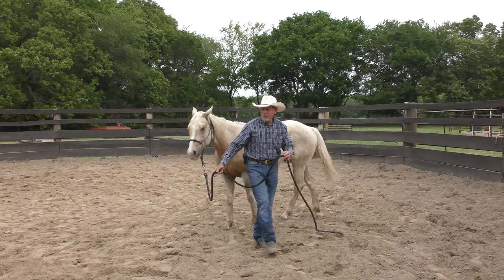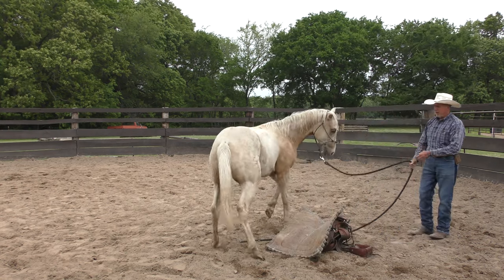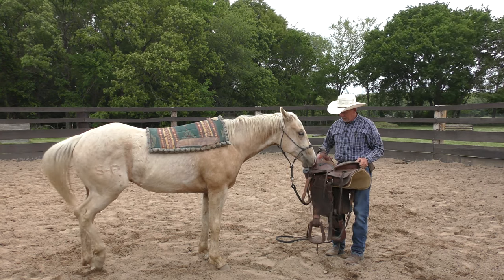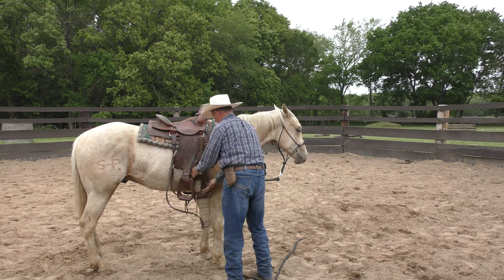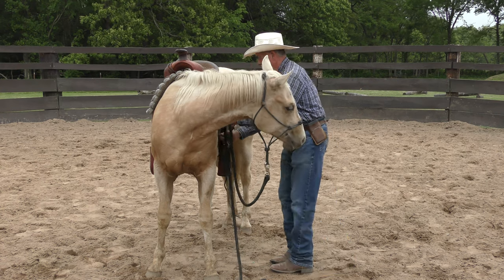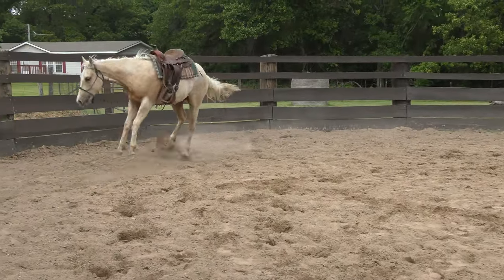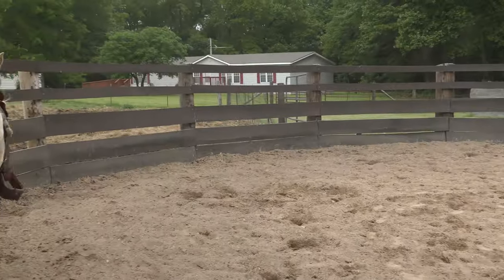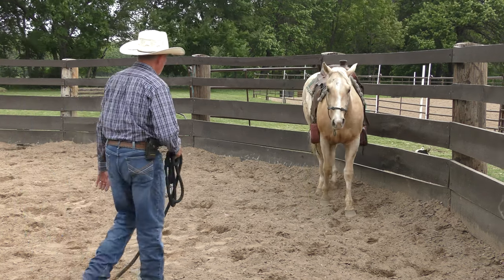First Saddling on a 2 Year Old Colt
Most colts don't buck on the first saddling if they are properly prepped.  A few of them buck anyway.